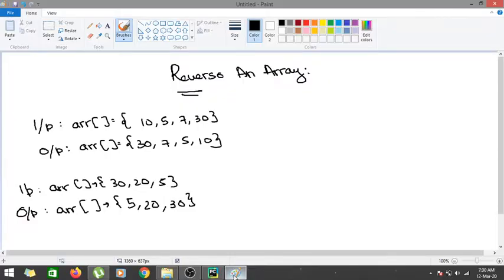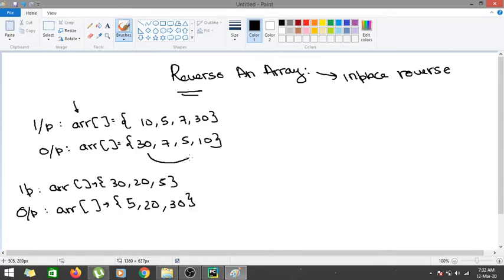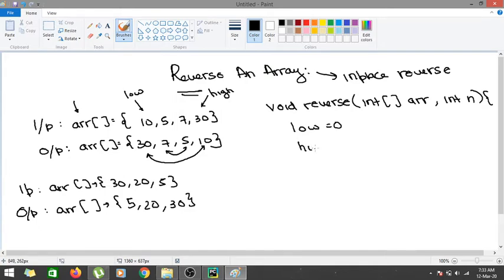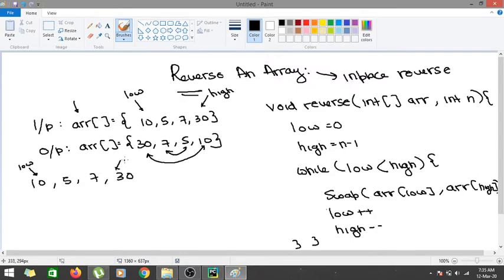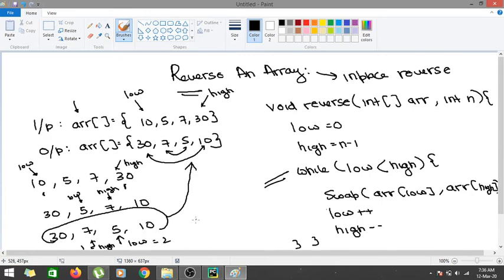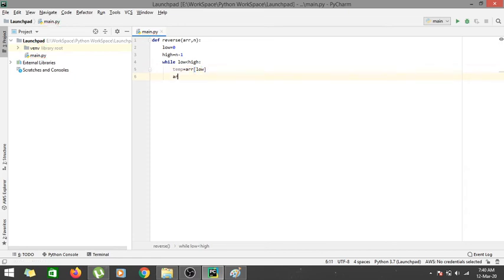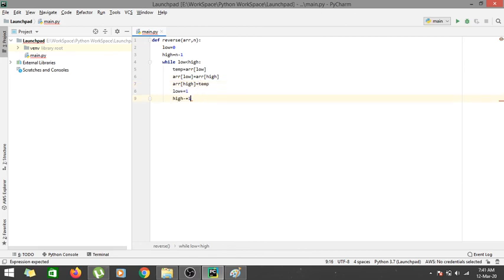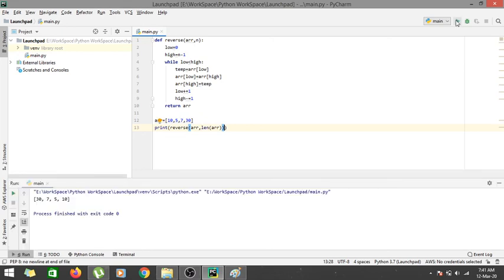Array Reversal Inplace